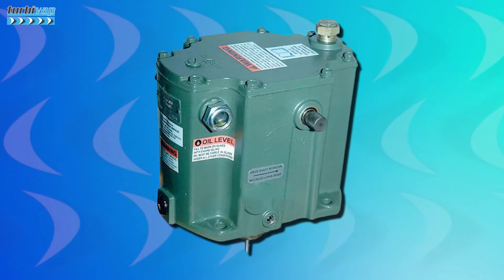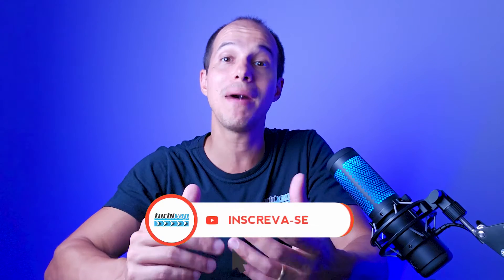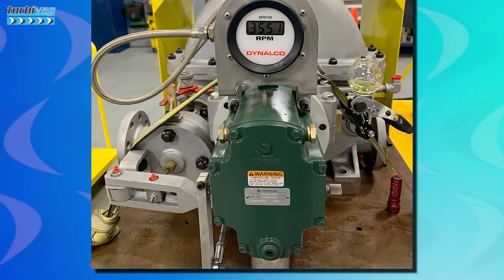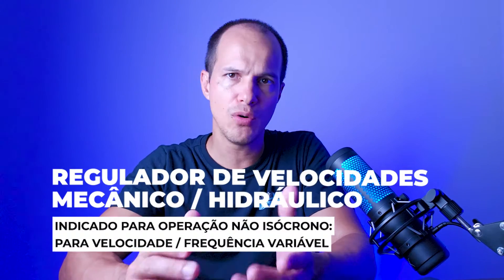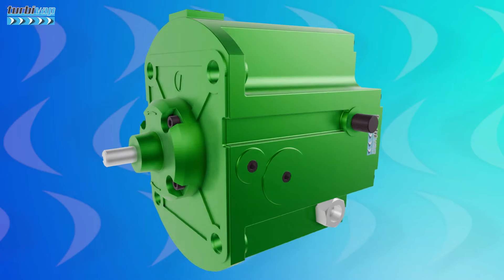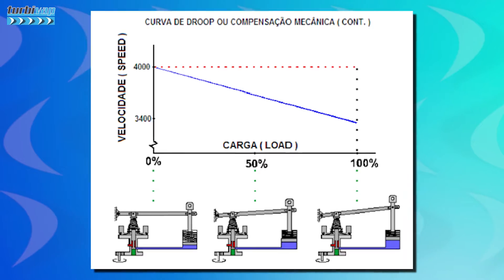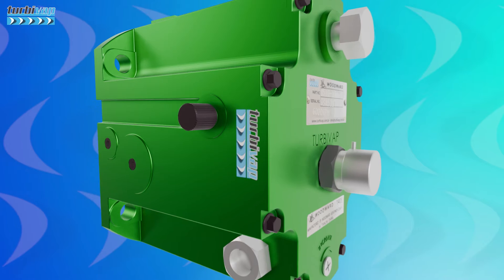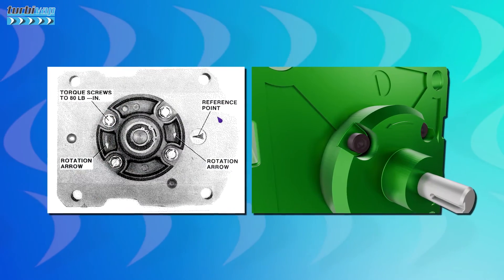TG GOVERNOR STEAM TURBINE - GOVERNOR WOODWARD TG13 / TG17 - STEAM TURBINE GOVERNOR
100% DIGITAL / RECORDED / STEAM TURBINE COURSE

SUBTITLED IN ENGLISH / SPANISH / CHINESE / GERMAN / FRENCH.

7 DAY GUARANTEE OR 100% REFUND VIA CREDIT CARD

ACCESS THE DEMONSTRATION MODULE AND DISCOVER OUR PLATFORM, WATCH SOME CLASSES WITHOUT OBLIGATION AND WITHOUT ADDING CREDIT CARD INFORMATION.

HOW DO I SUBTITLE VIDEO CONTENT IN MY LANGUAGE?